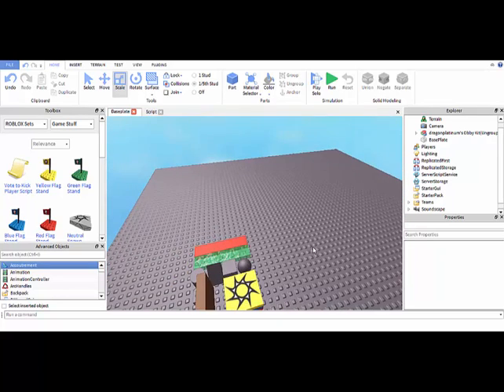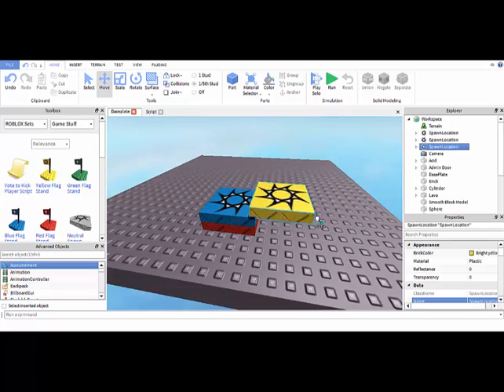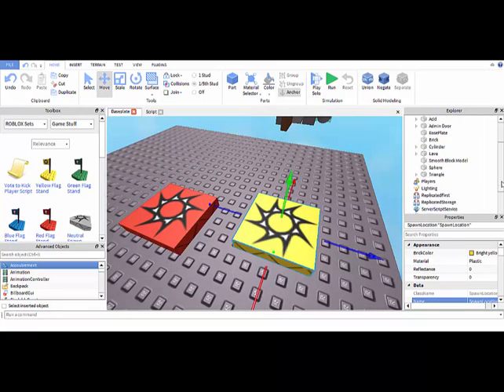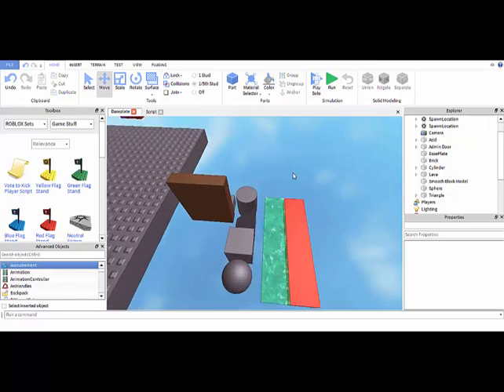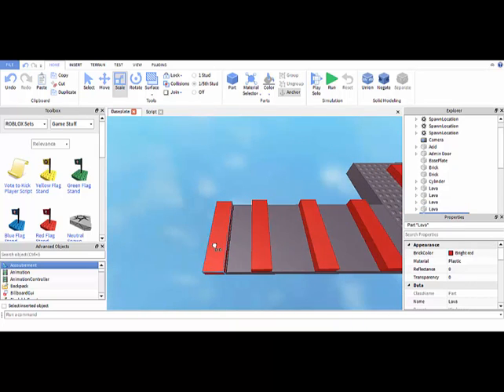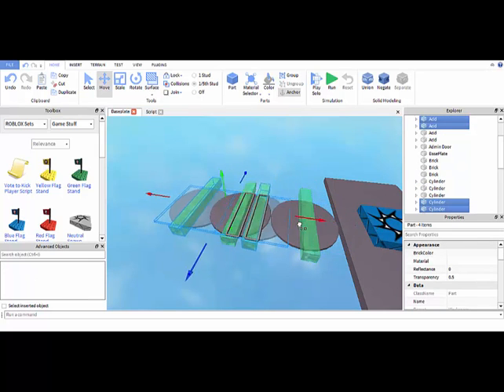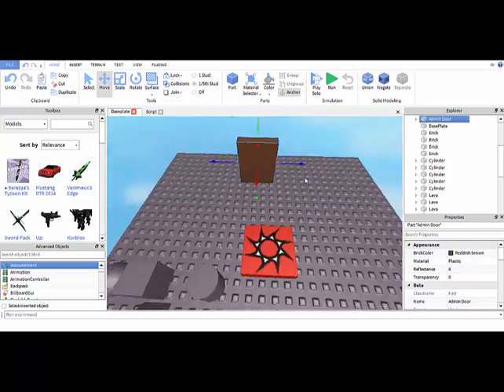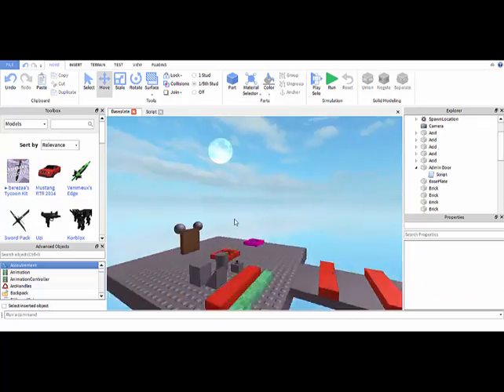Roblox Tutorial: How to make an Obby.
A simple way to start your own obby!